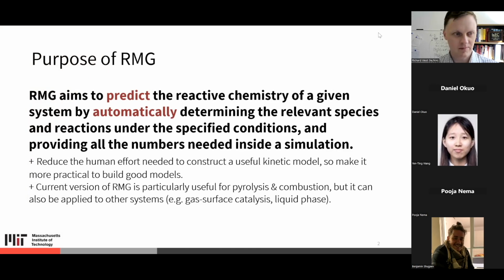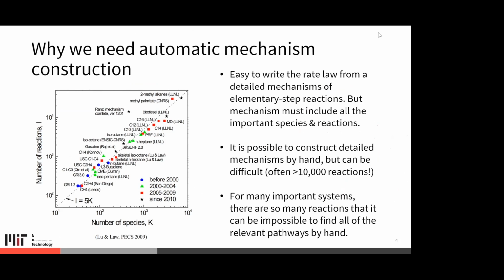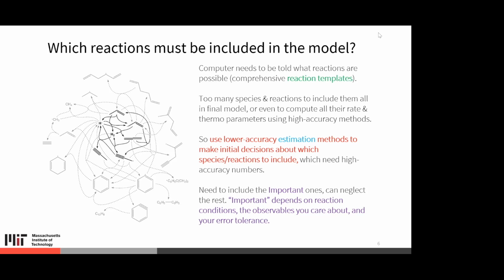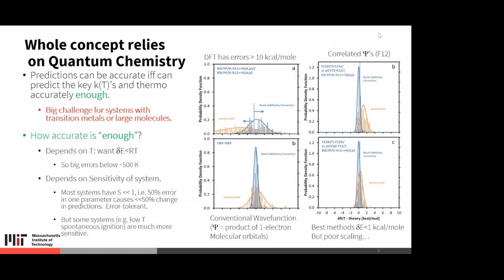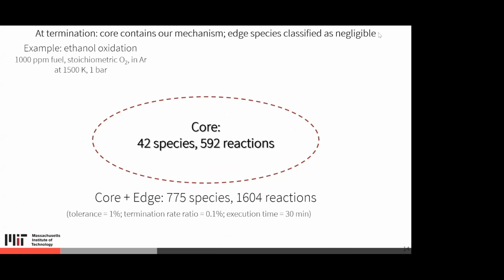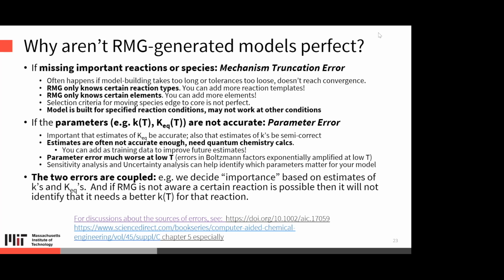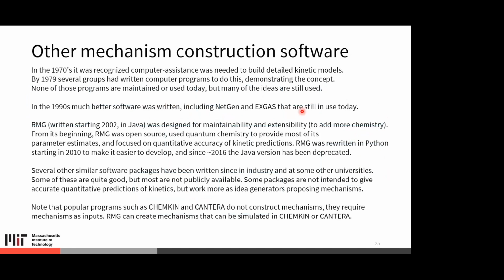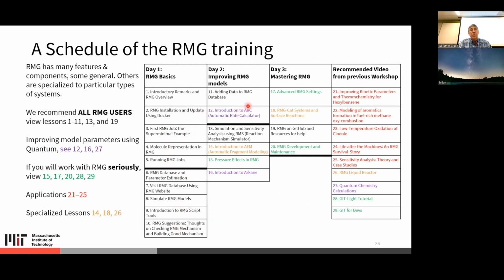RMG Introduction (RMG Workshop 2023 Session 1)